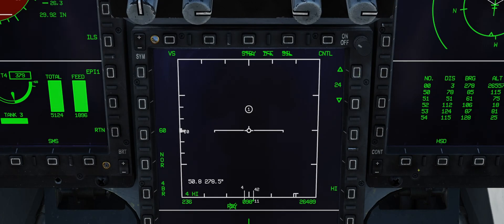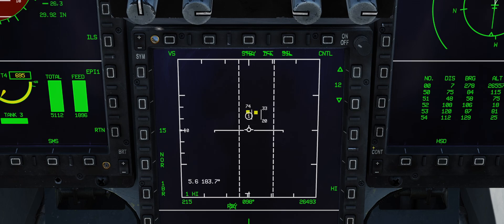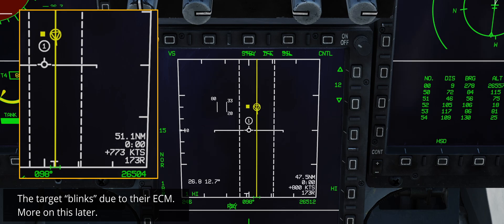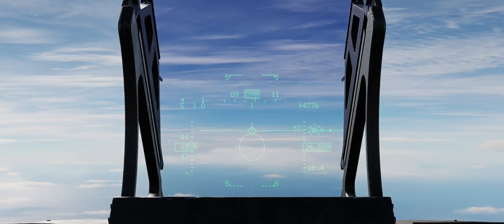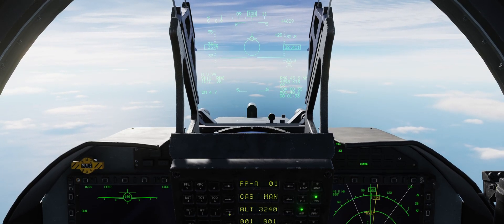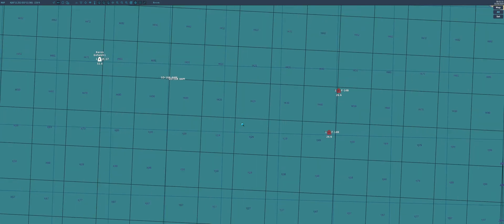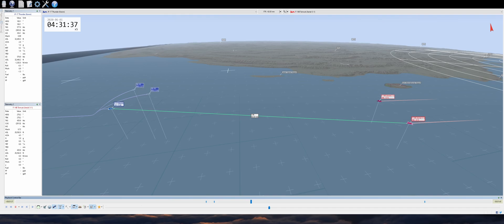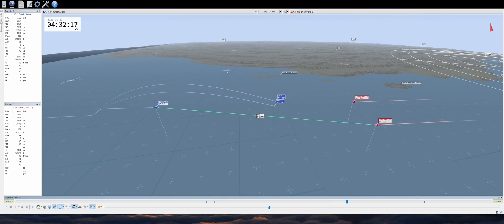DCS JF-17: Issues IV - VSSWS: The Phantom Radar Mode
What if I tell you that the DCS JF-17 has a radar submode not mentioned in the manual that is neither VS nor STT and that enables easy targeting of jamming (AI) targets at 50 nm?  Introducing: VSTTWS. Velocity Single-Target-Track While Search.
What do you think, bug or not a bug?